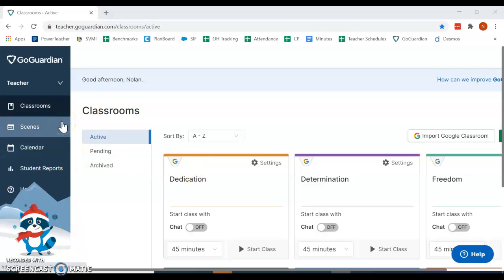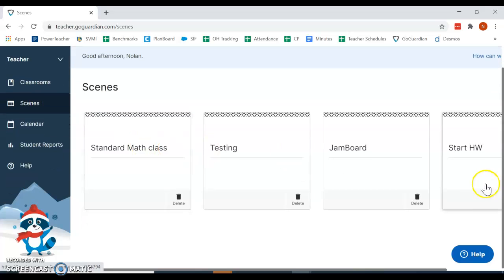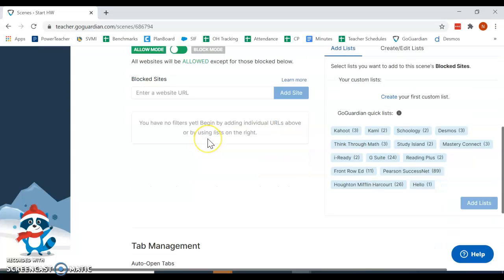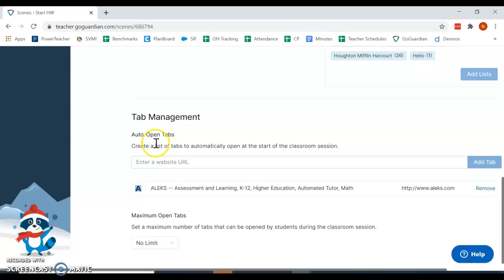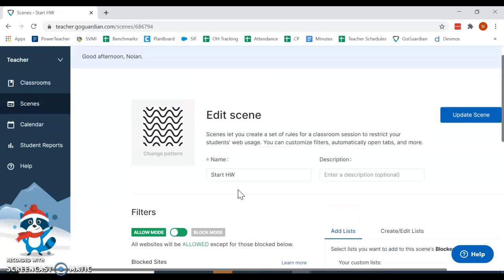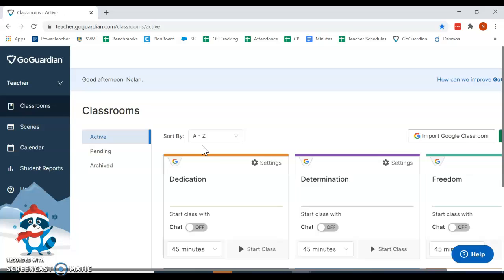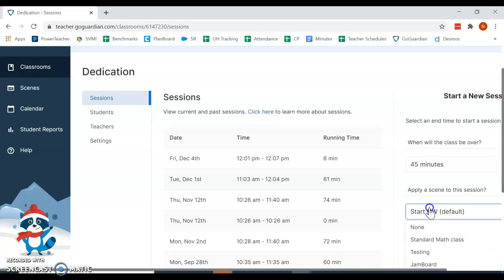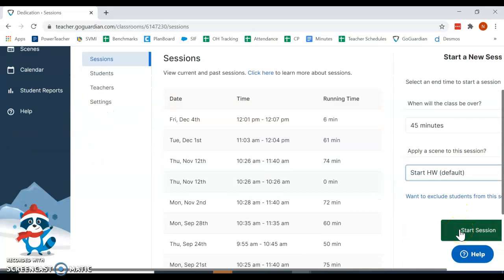Task Initiation Tip